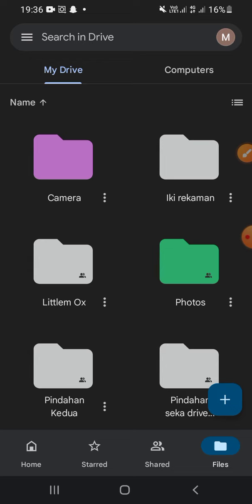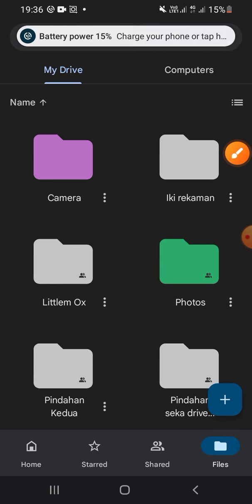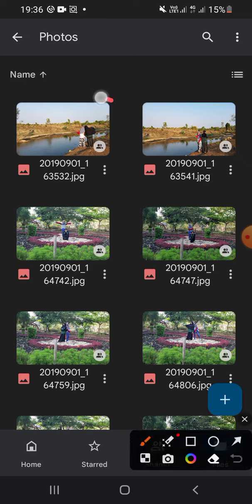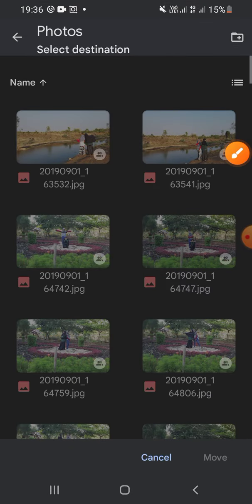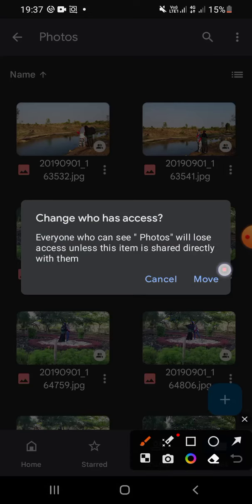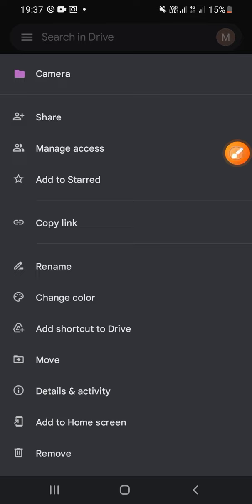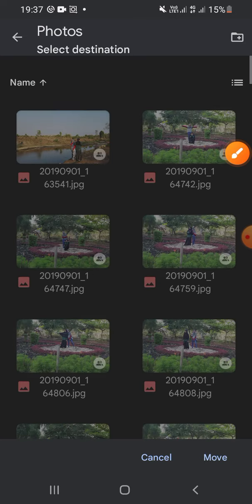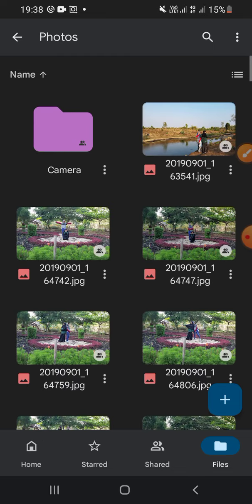Organize Your Files in Google Drive! How to Move Files or Folder to Make It Easier to Find?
A well-organized Google Drive not only saves you time but also boosts your productivity. Whether you're a student, a professional, or just someone who loves to keep things neat, this tutorial is for you! Let's have look how we can move files or Folder in google drive.